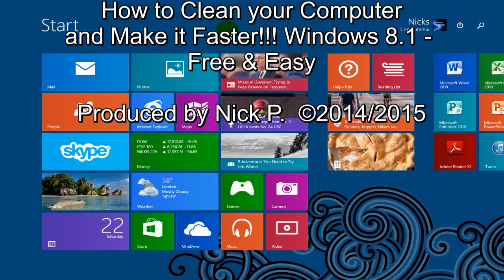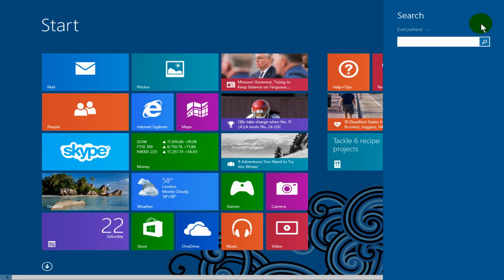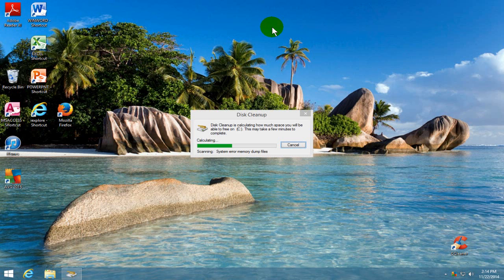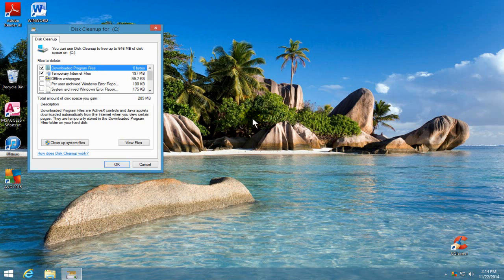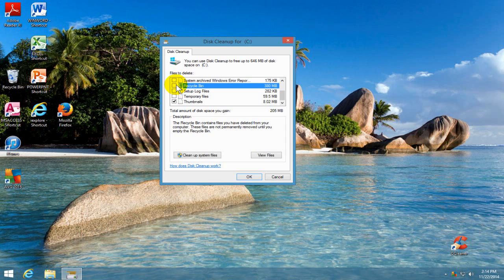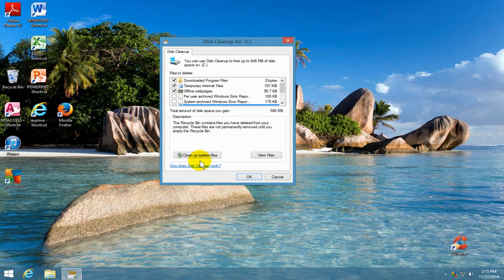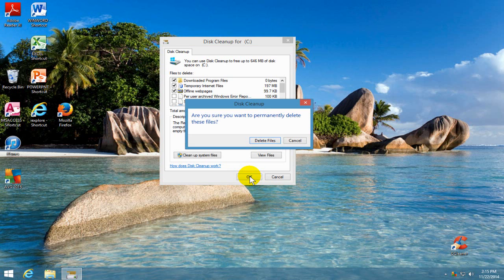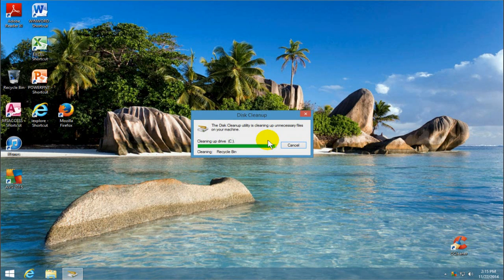How to Clean your Computer and Make it Faster!!! & Make Windows 8.1 Super Fast - Free & Easy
A Windows 8.1 video tutorial that shows you how to clean your  computer and how to make windows 8.1 faster by deleting junk files. This will also work if you want to know how to clean your computer in Windows 8 as well and see how to make Windows 8.1 super fast for gaming performance improvement.